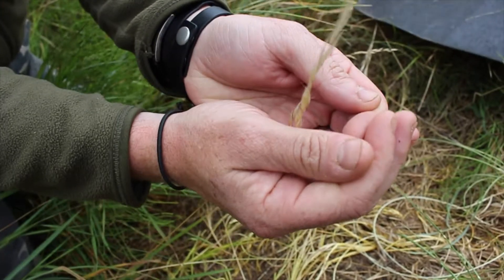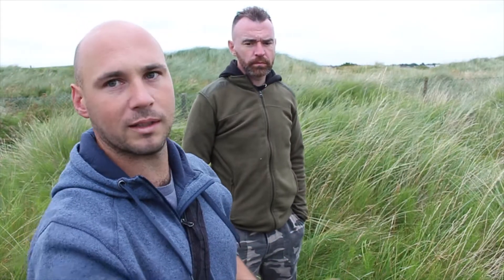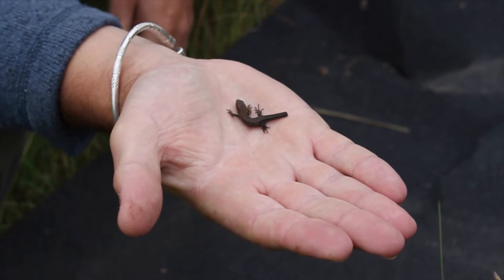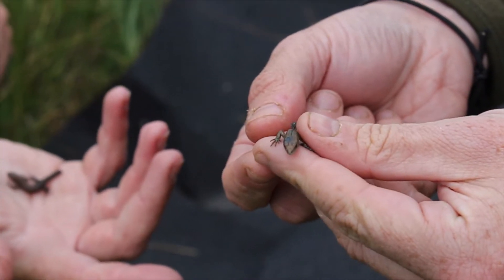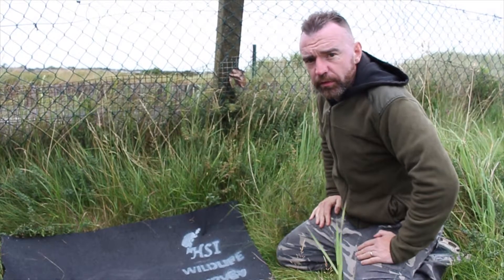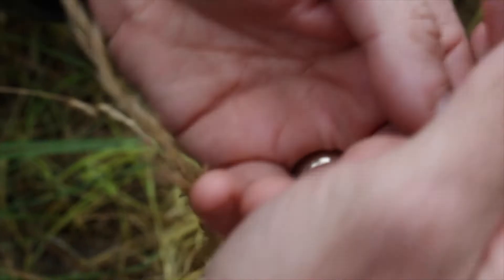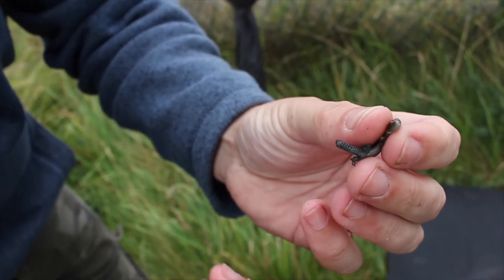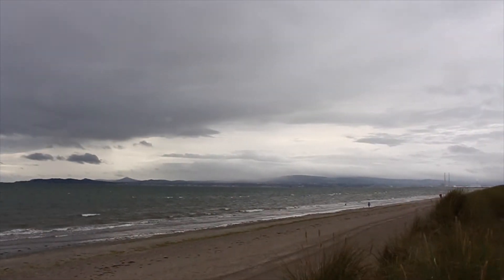Discovering Ireland's only native land based reptile on Bull Island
We took a trip out to Dublin's Bull Island with Tallaght's Collie Ennis and Rob Gandola from The Herpetological Society of Ireland to find Ireland's lizards - the only native land based reptiles in the country.